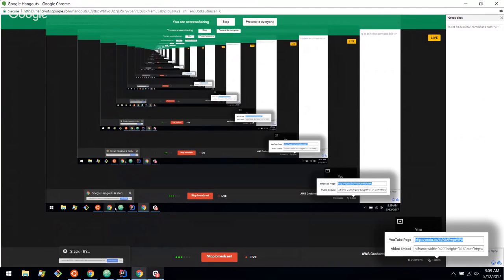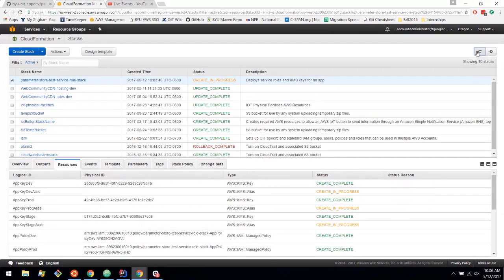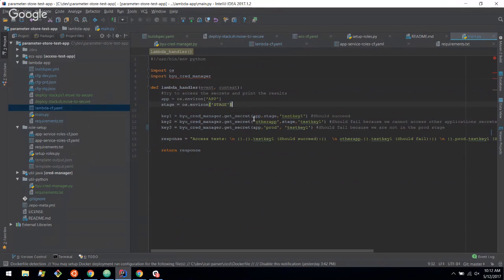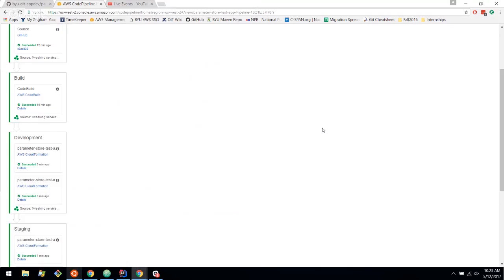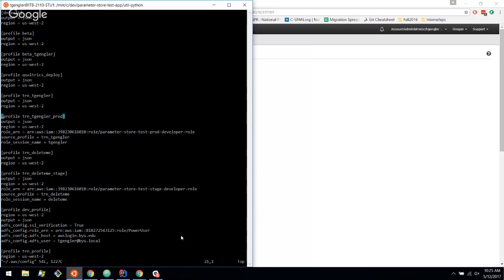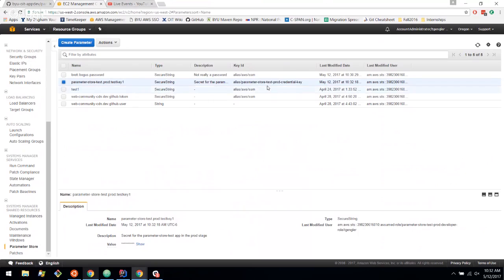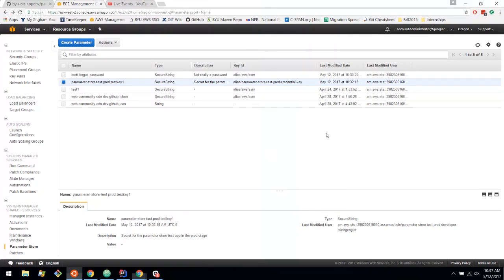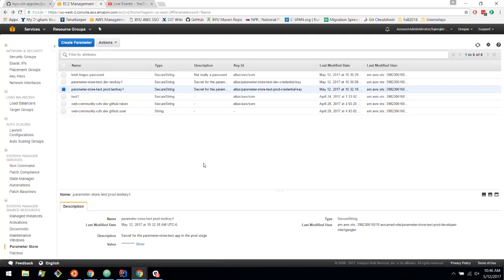AWS Credential management with AWS parameter store